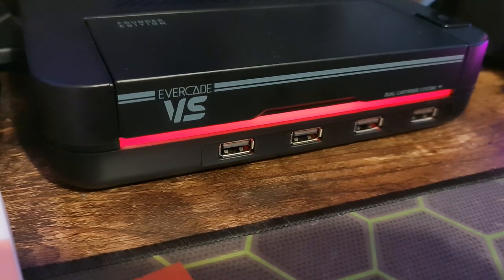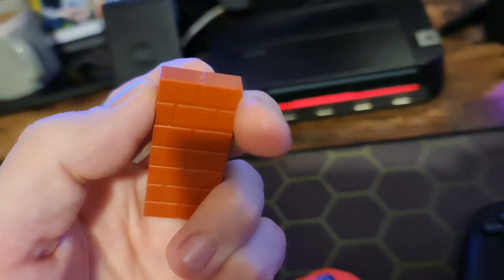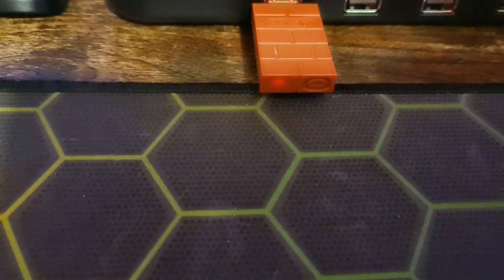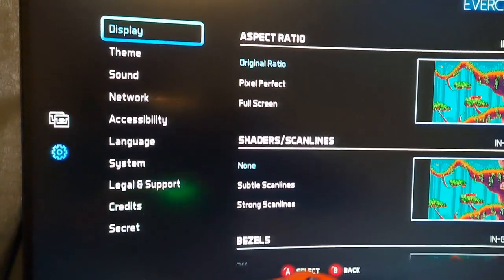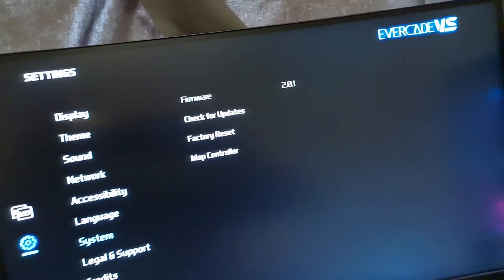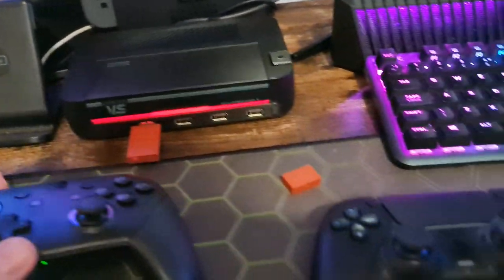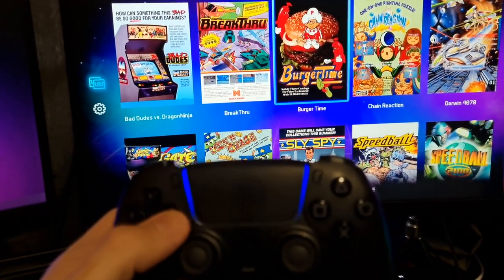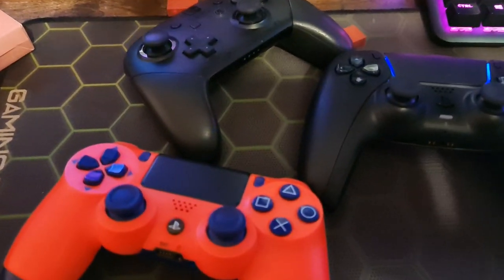Evercade VS - Pairing Switch Pro, DualSense & DualShock controllers - TUTORIAL !!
Want to know how to play Evercade VS with a wireless controller? Well ditch those nasty pre-packaged wired stock controllers and follow along with this guide.

Shown in this guide are the Nintendo Switch Pro Controller, a PlayStation 4 DualShock 4 controller and a PlayStation 5 DualSense controller.

This method works with tonnes of controllers, you just need the correct bluetooth dongle.

Check out our EVERCADE Playlist, featuring all kinds of tips and tricks